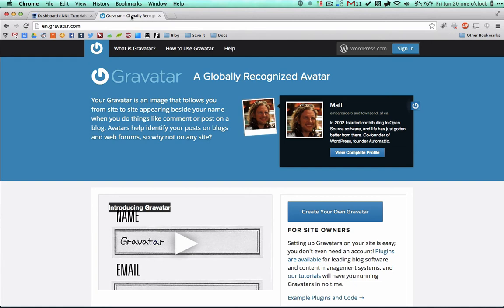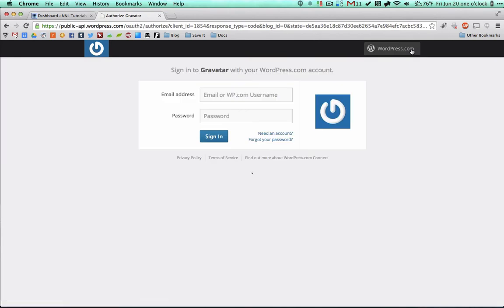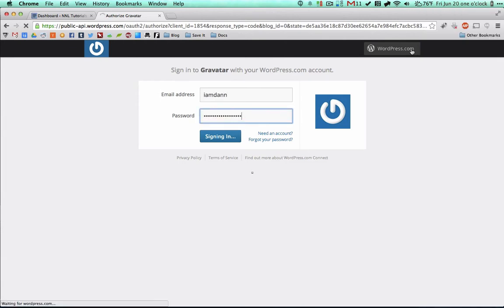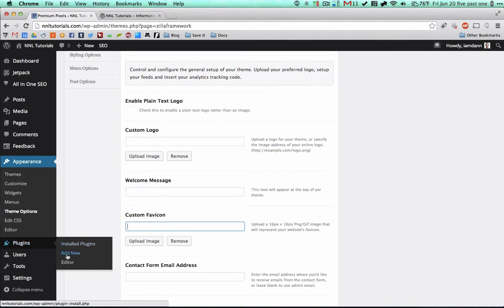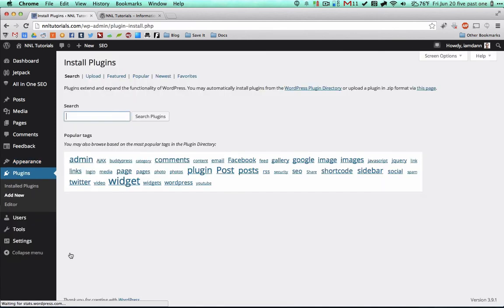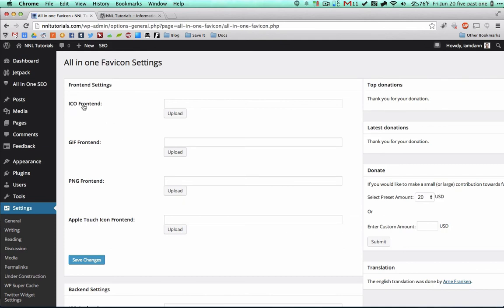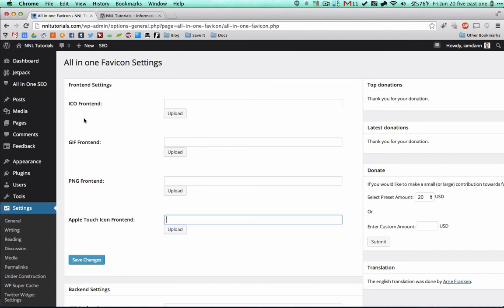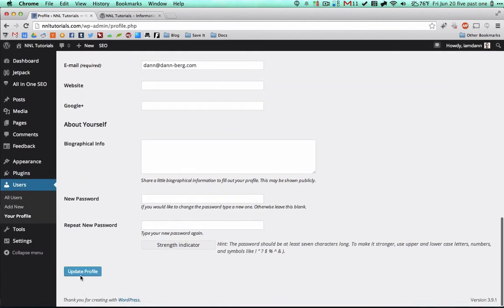10 Final touches for your Wordpress Blog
Novice No Longer's Wordpress Tutorial Part 10

Check out the full free video course, all on one

In this video, we put the final touches on your blog. This includes getting set up with Gravatar, creating and uploading a favicon, and customizing your display name.